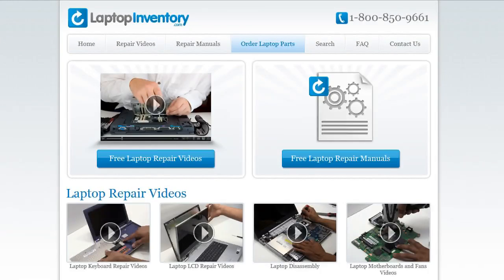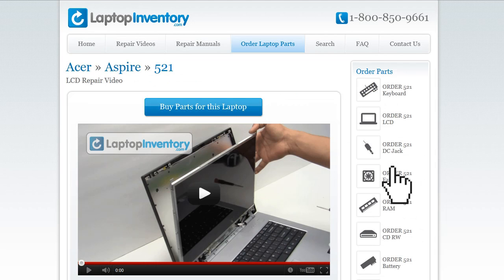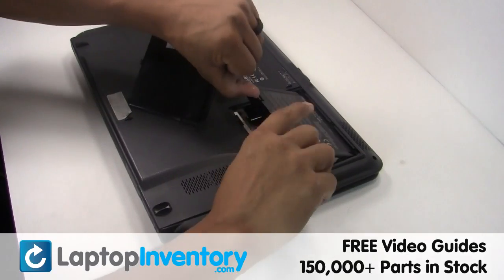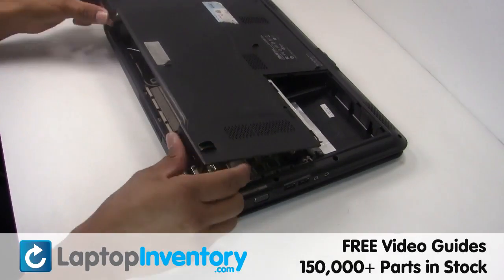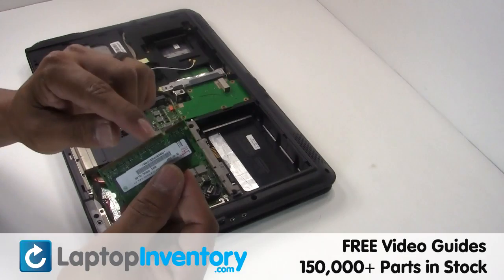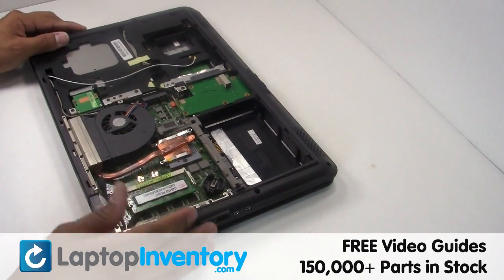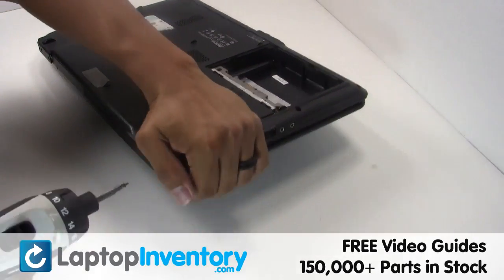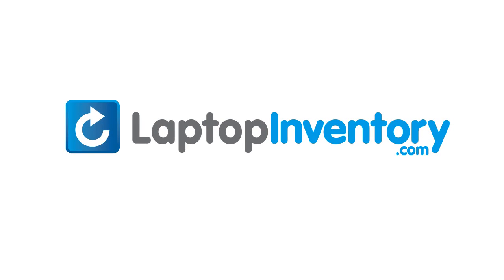Asus K50 K60 RAM Memory Upgrade | Laptop Notebook Install Guide, Replace K61, K62, K70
- Asus RAM Memory Upgrade | Laptop Notebook Install Guide, Replace.